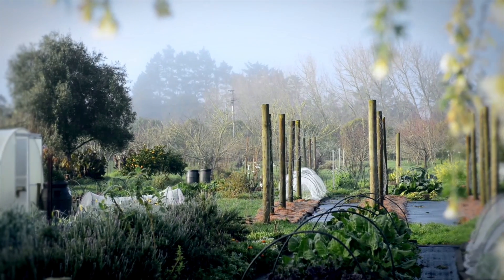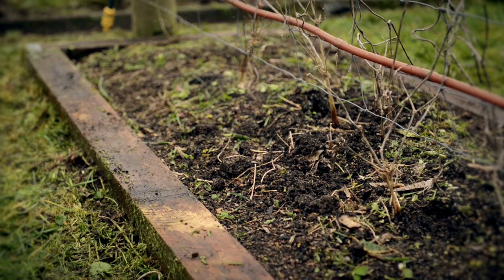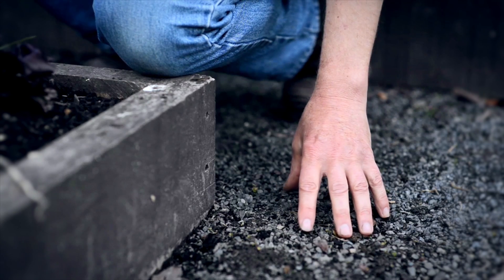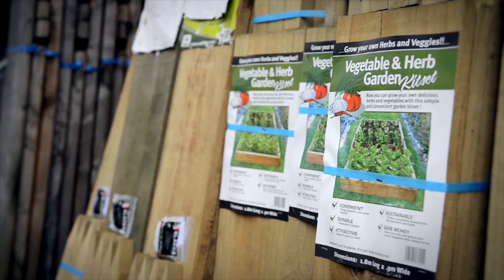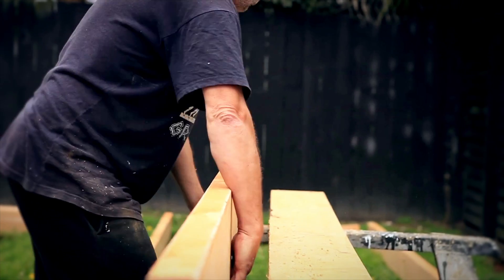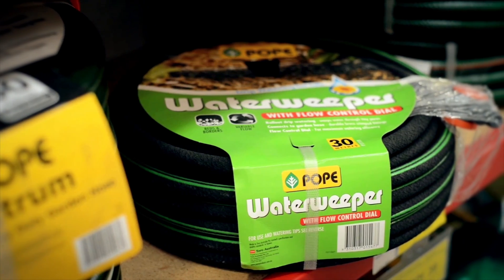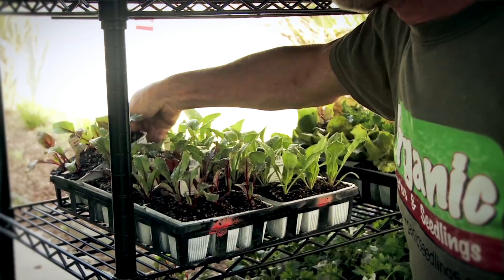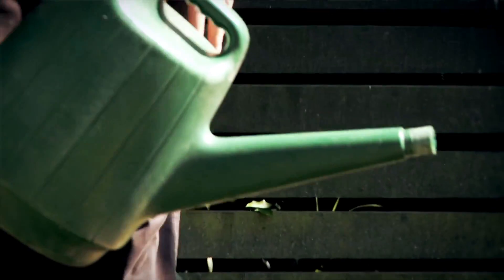How To Create A Plot Or Planter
We recommend 200mm raised beds for planting veges in - stops soil compaction, soil is warmer, and plants don't drown in winter. 1 - 1.2m wide is good. Macrocarpa is a good material. Use continuous pieces to deter slugs and snails.  Kitsets are good if you don't have many tools, but if the timber is treated, line with black polythene to stop the chemicals from leaching into the soil.  Crushed gravel and crushed shell make good pathways. Get irrigation in during construction if you choose the spray variety. Size of garden depends on the time you have and the type of veges you want to plant.  Better to start small, be successful, then grow in size.